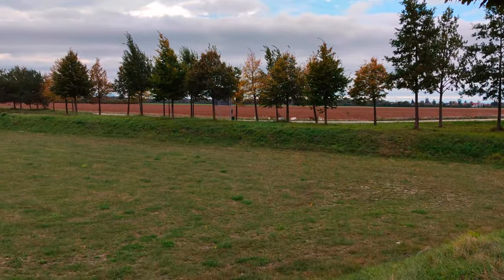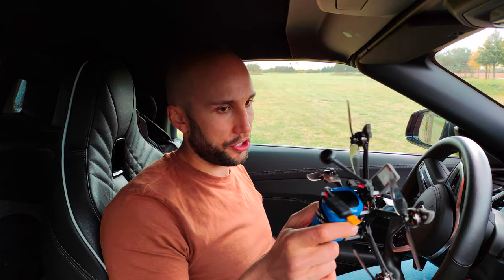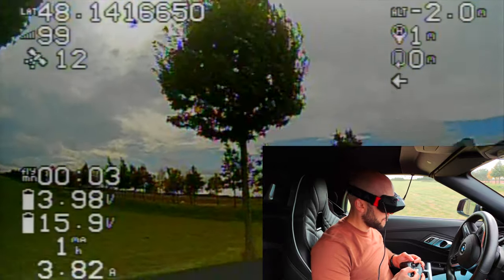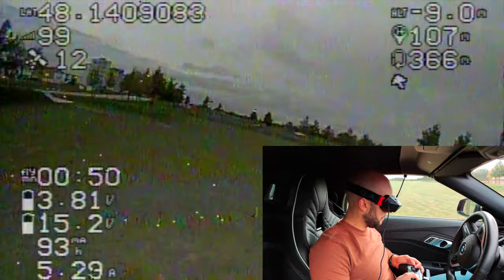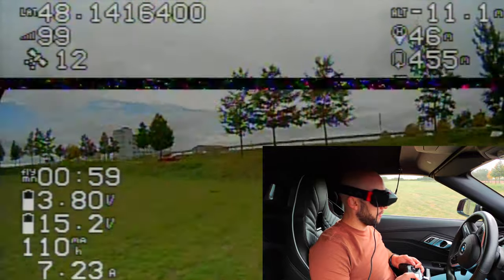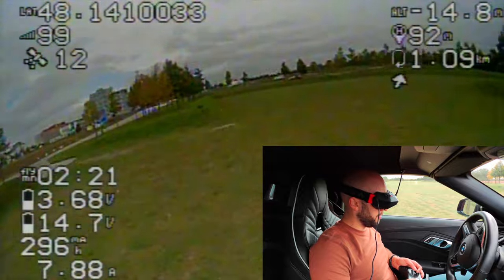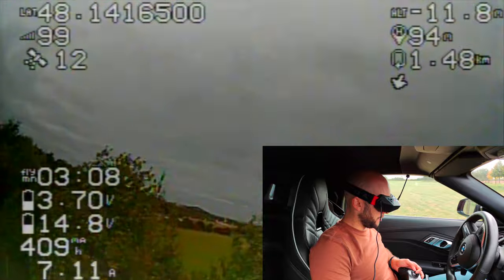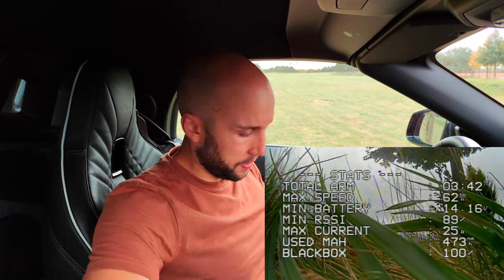THIS BLOWS! Flywoo Explorer LR heavy wind Test